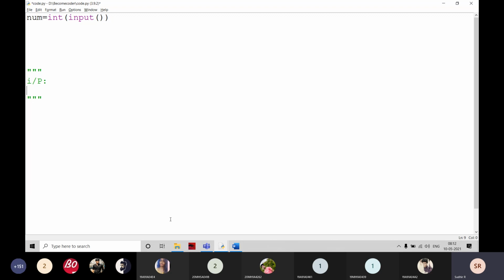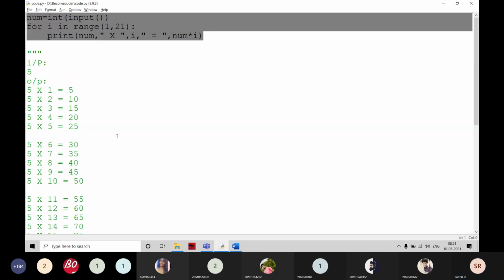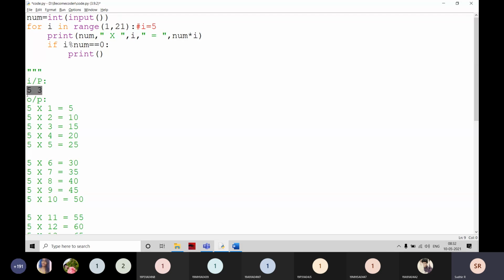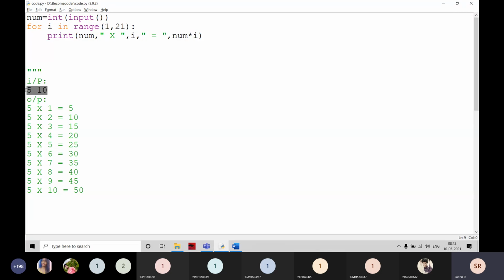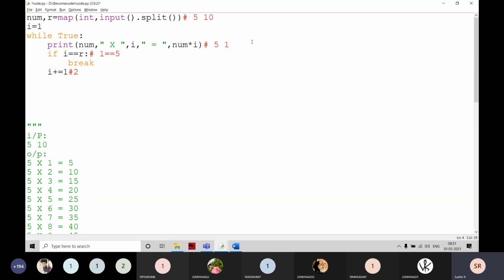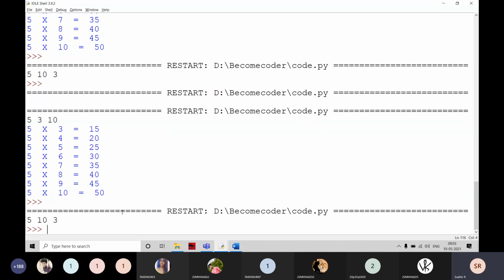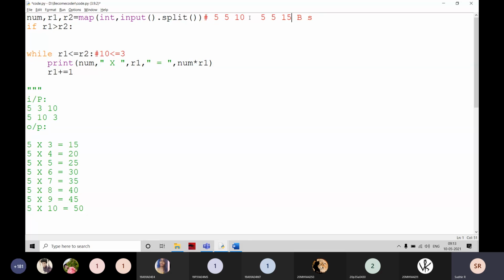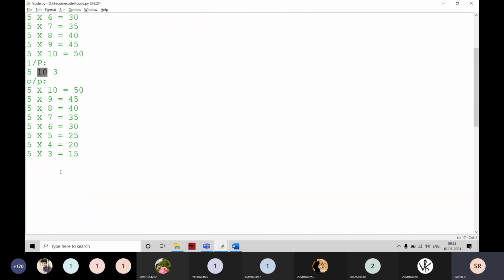BecomeCoder Python - Day6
Topics Covered:
1. programs on Loops
Multiplication Table Program, Nearly 6 Programs on that.